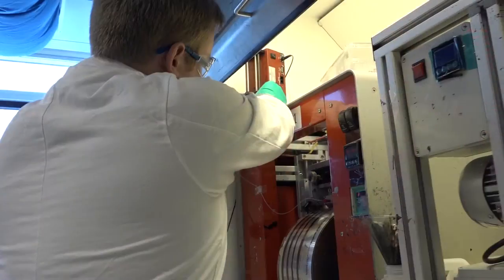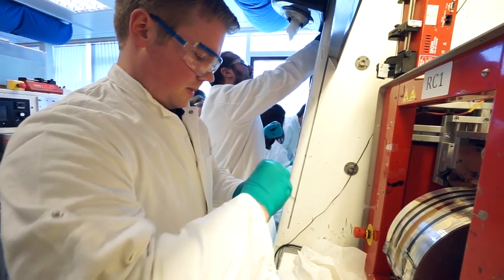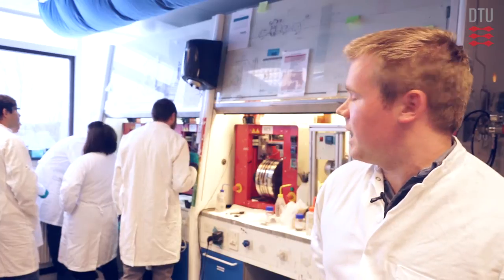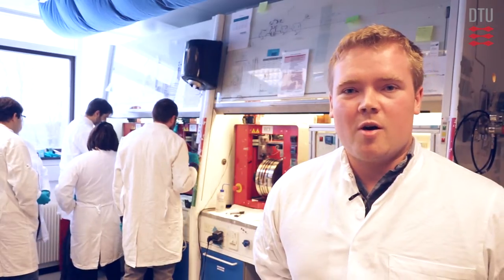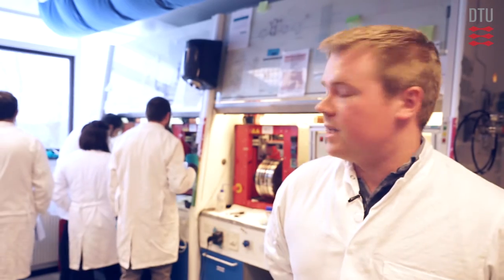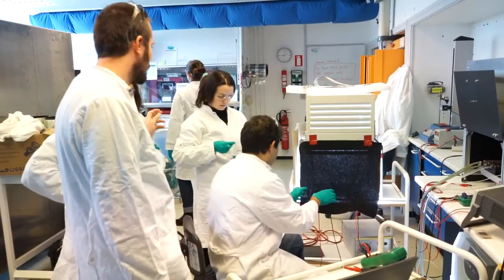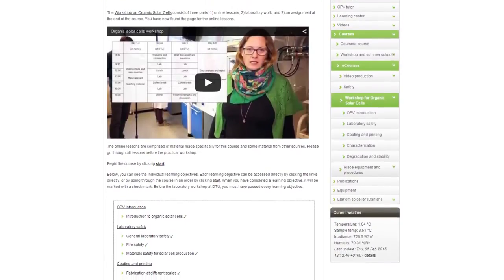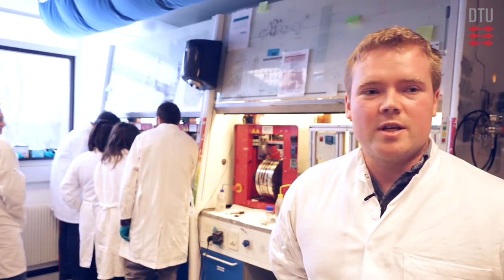Workshop for Organic Solar Cells - impressions & advertisement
The next Workshop for Organic Solar Cells will be held again at the 5th and 6th of May 2015, you can join by signing up
You can also join the PhD school worth 2.5 ETCS points. The PhD school includes a three day eCourse.